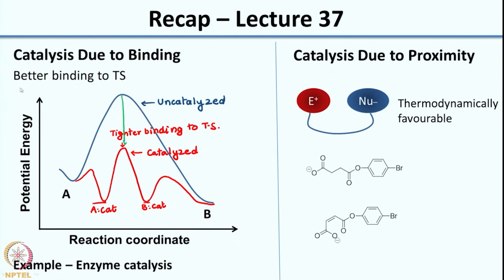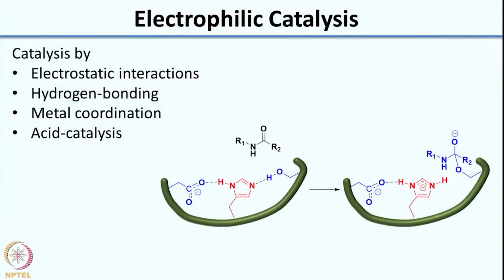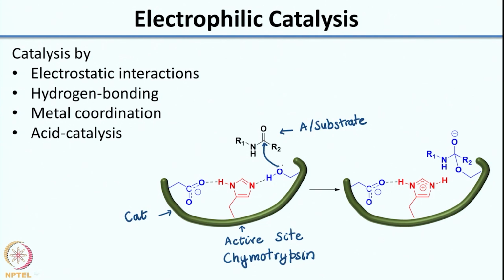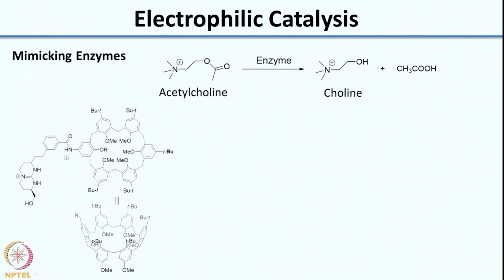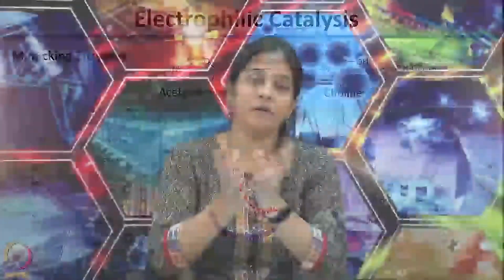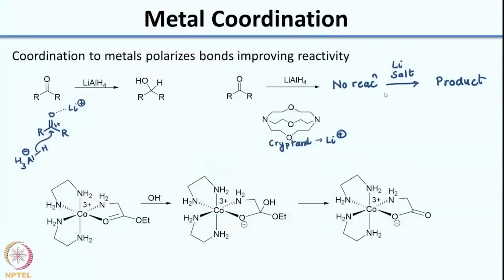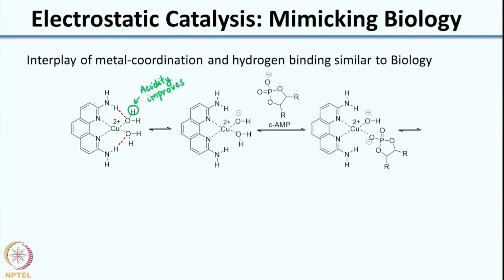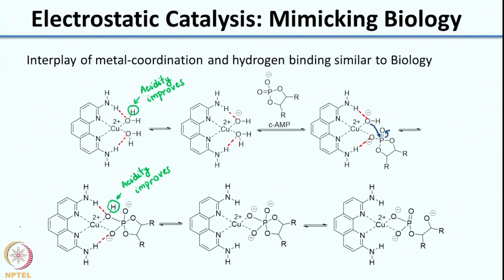Electrophilic Catalysis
Subject: Chemistry